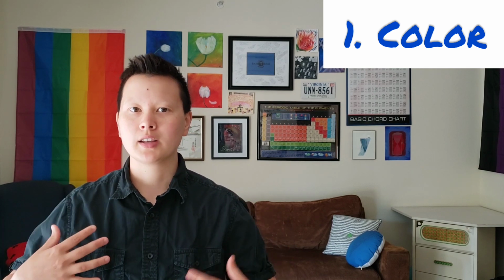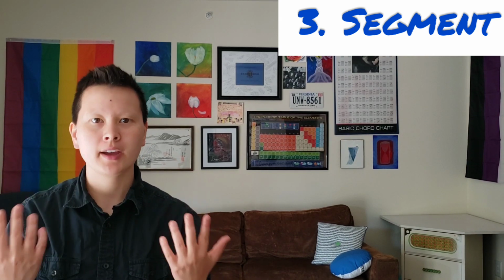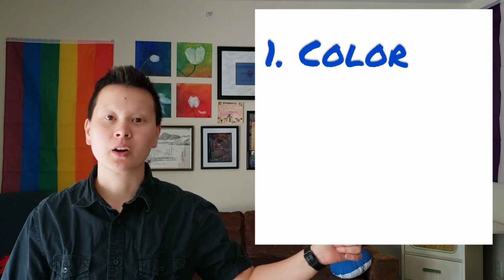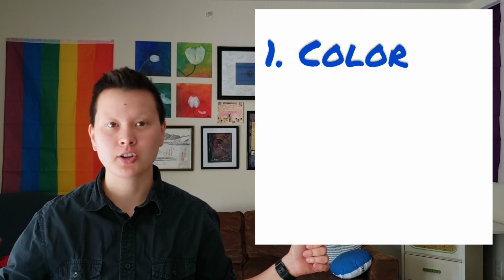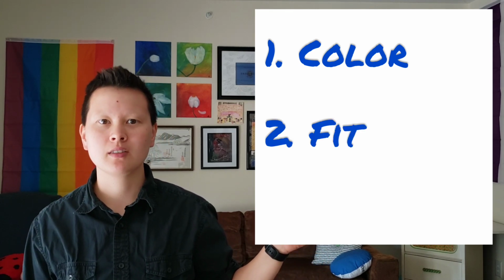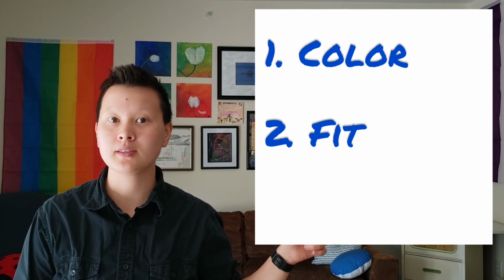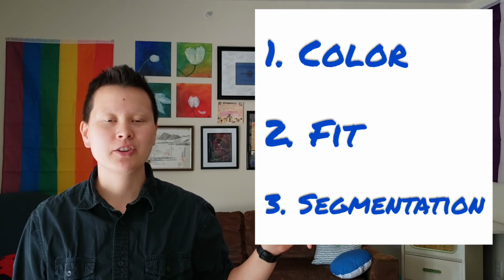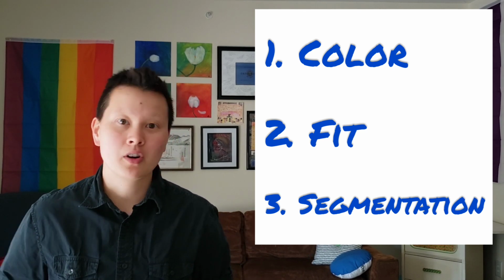Trans-Masculine/Nonbinary Clothing Tips with Examples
These are the 3 principles I use when dressing myself to help achieve a more masculine look.

1. Color
Darker colors on top help conceal curves, wrinkles, folds, etc.

2. Fit
Clothing that doesn't emphasize the waist and hips is best.

3. Where the segmentation line falls
By making the shirt to pants transition right at the hips, we are able to trick the eye into not comparing the size of the hips to the size of the waist.